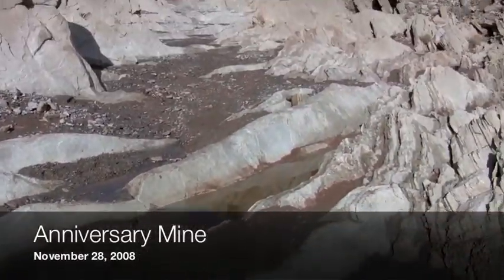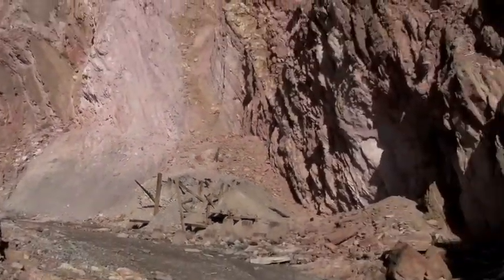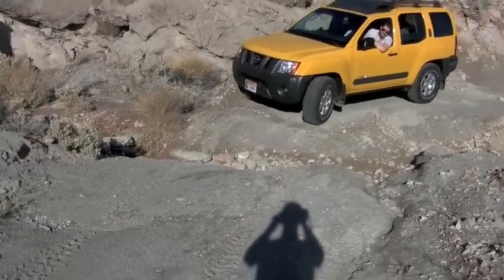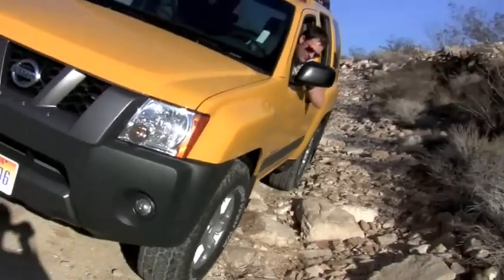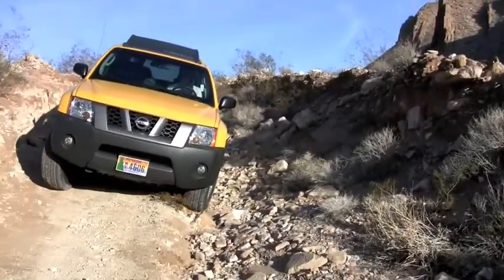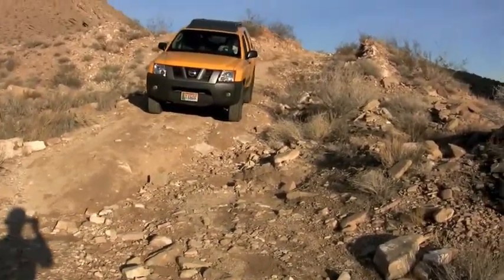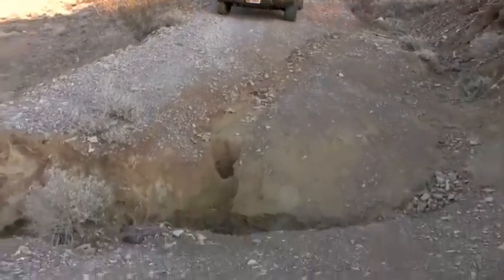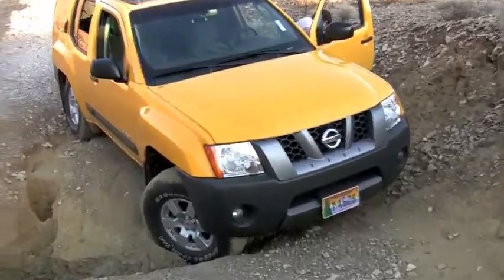Exploring Anniversary Mine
Hiking around and off-roading around Anniversary Mine. It looks like we get stuck at the end, but we were able to back out and fill the ditch full of rocks and make it over, we just forgot to film it.